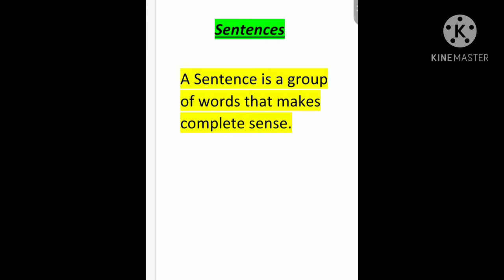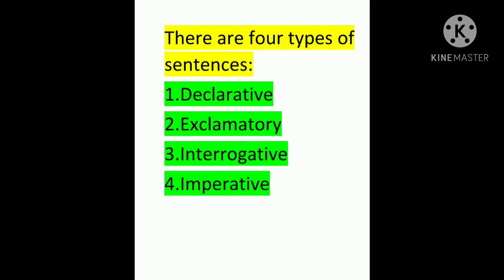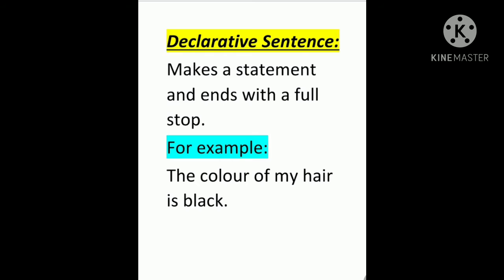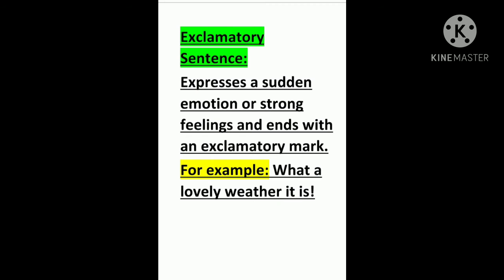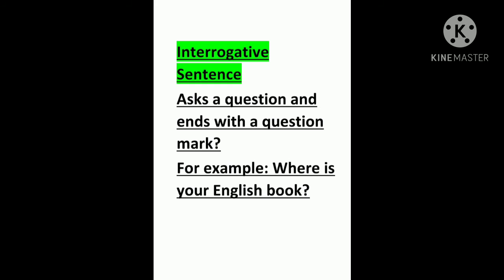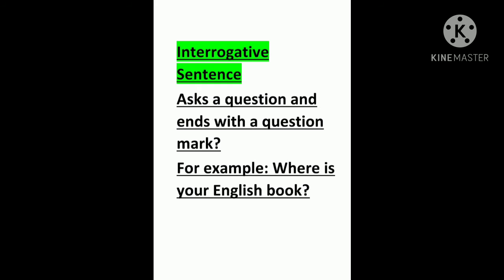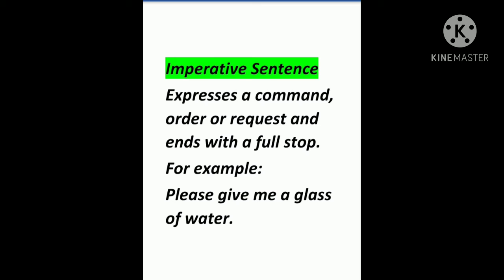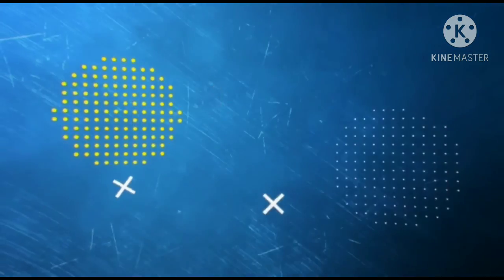Sentences Definition and types